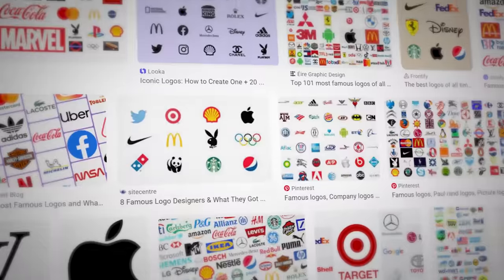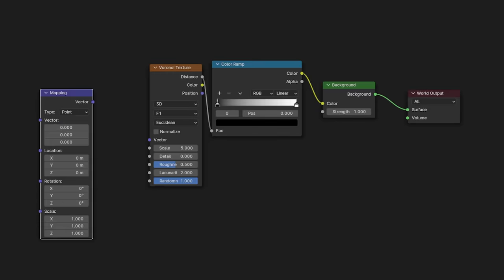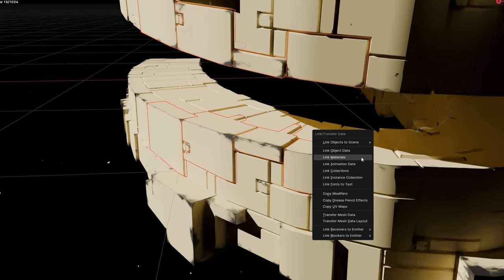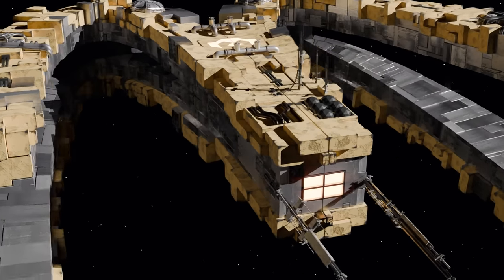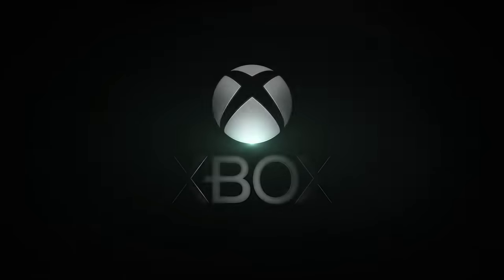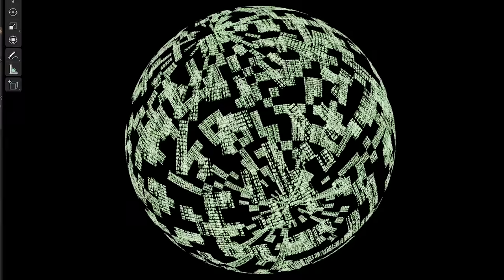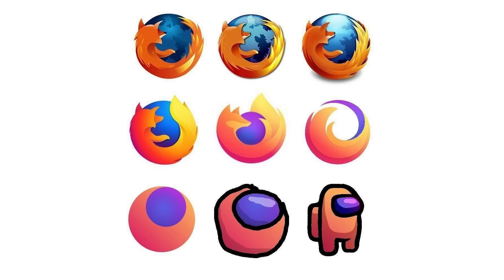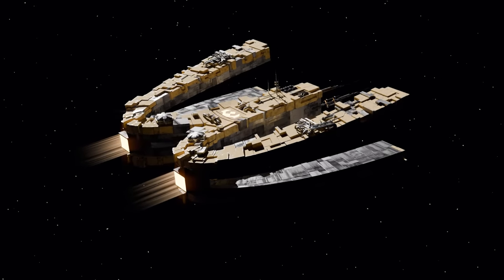I Overcomplicated Famous Logos...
Logos binted?

Credits:
Daniel Krafft
Booga04
Eirikat

Alright so in this video I made overcomplicated artwork using some popular logos, this time I used Xbox and McDonald's. For McDonald's I made a Star Wars-esque spaceship thing, and for Xbox I made it into a tech orb in a research facility. It's kind of hard to describe, because it wasn't really meant to be anything specific, I just wanted to go overboard with it.